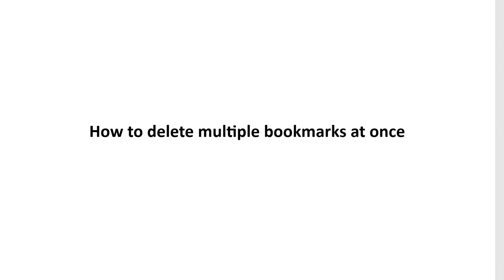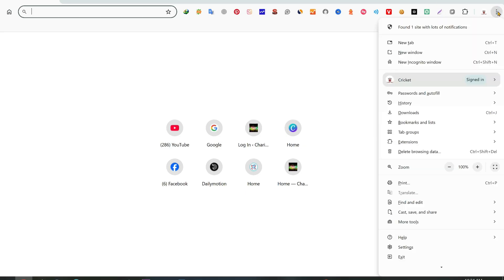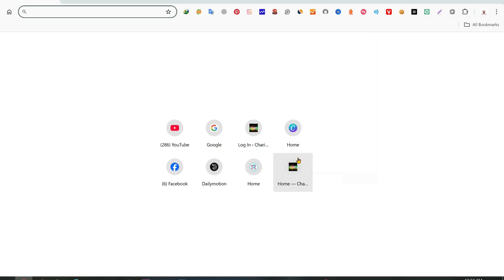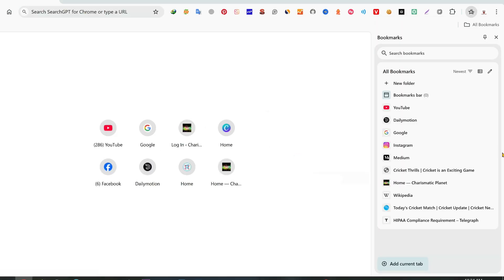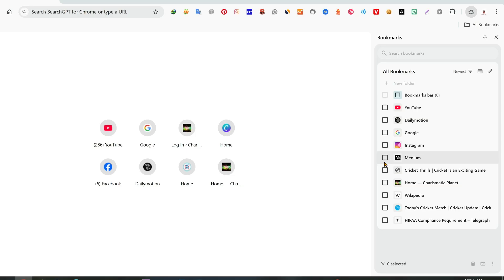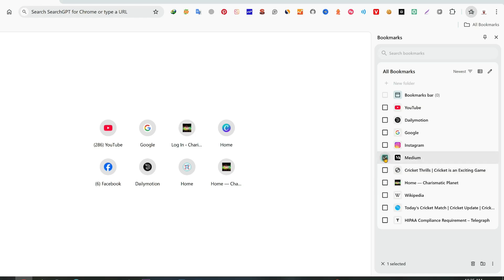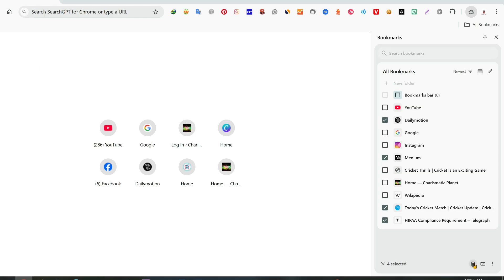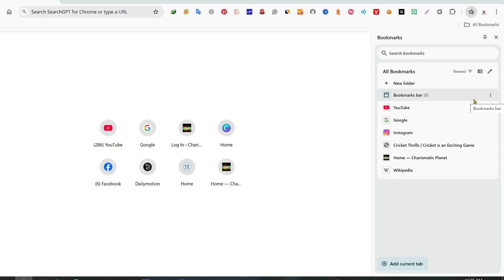How to delete multiple bookmarks at once in chrome browser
in this video, i will show you how to delete multiple bookmarks at once in chrome browser.

I request that you watch the entire video and use the pause button to understand every step. I will upload more tutorials in my upcoming videos. Learning and getting accustomed to new technology is required at every stage of life, and basic tech skills make learning an interesting and enjoyable experience.